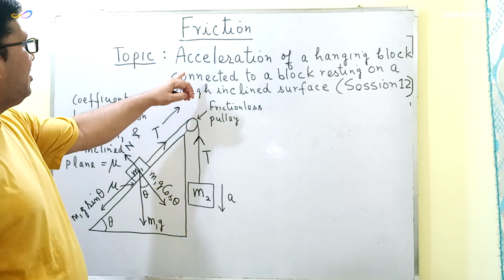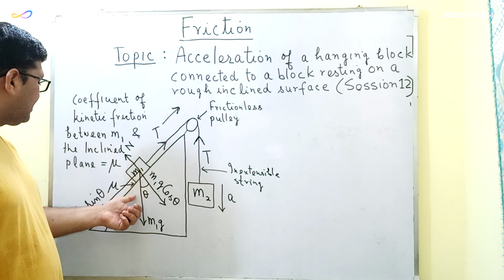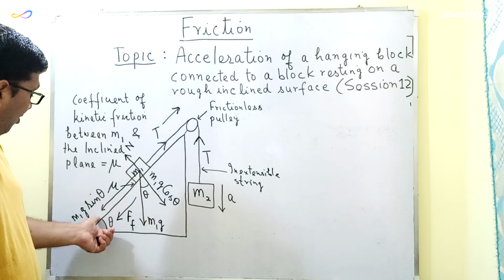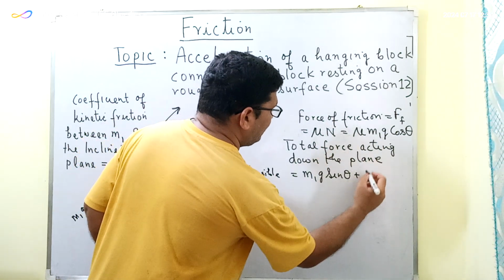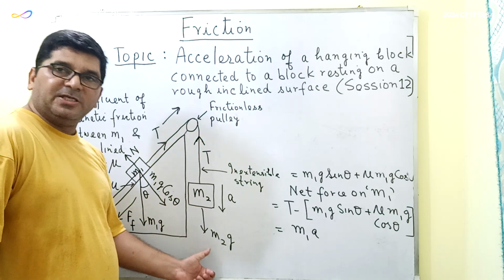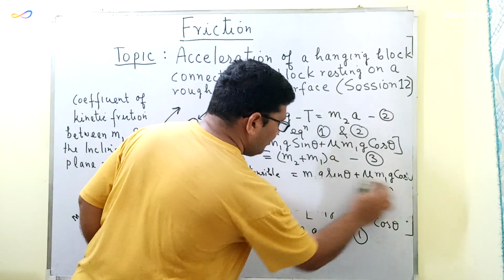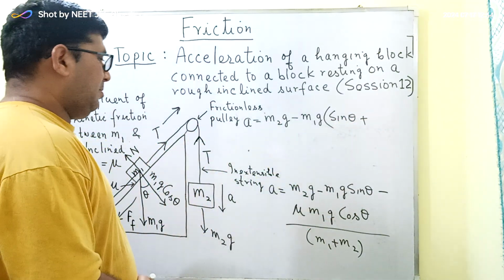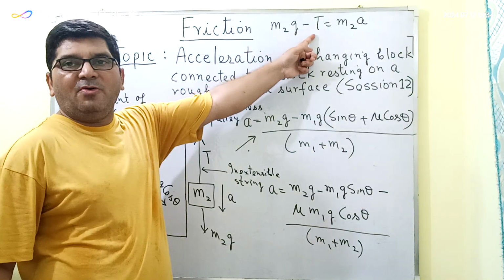Acceleration of connected blocks resting on a rough inclined plane - Session 12 (friction physics)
Acceleration of connected blocks resting on a rough inclined plane # Friction